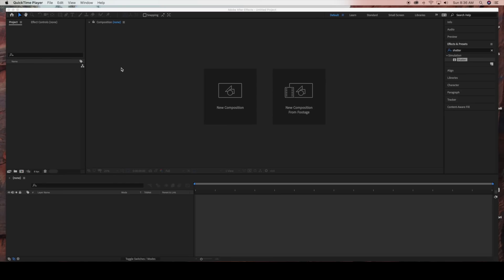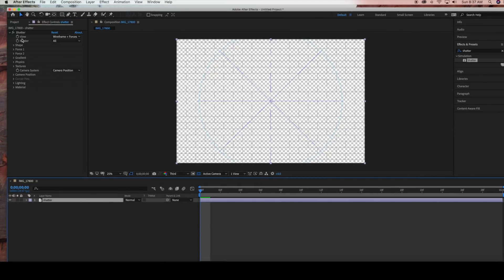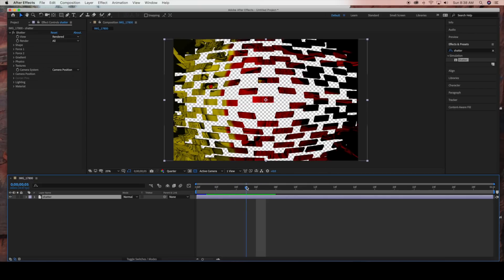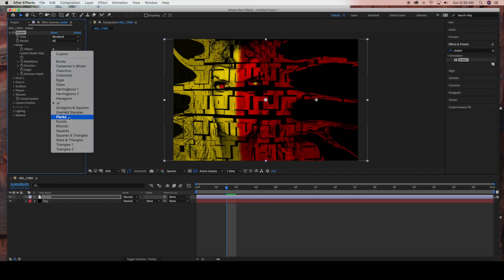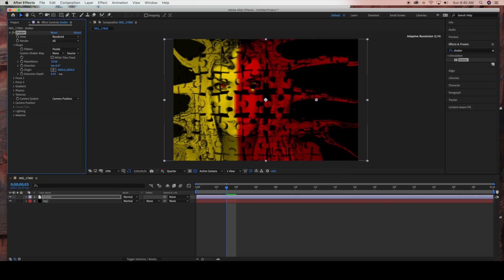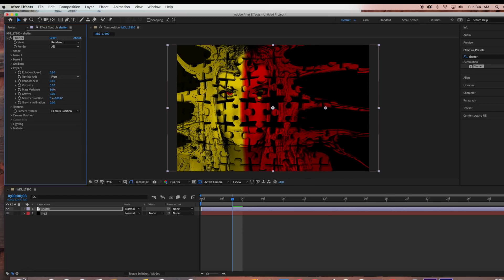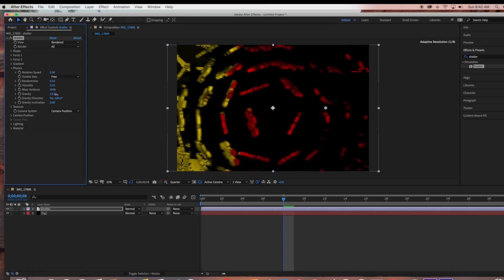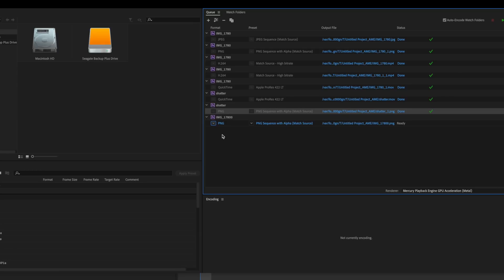Create a Digital Image using the Shatter Effect in Adobe After Effects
In this video you will learn how to create a cool shatter effect in Adobe After Effects. I will also show you how to export it as a png or jpeg file to create a digital image.